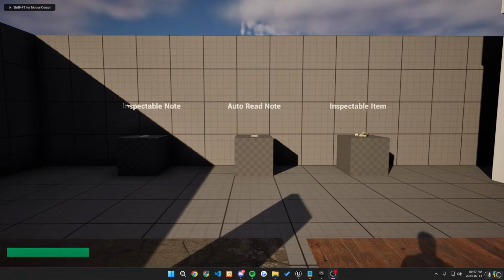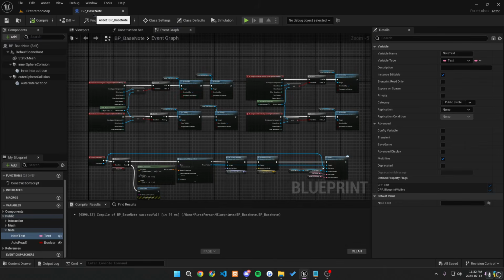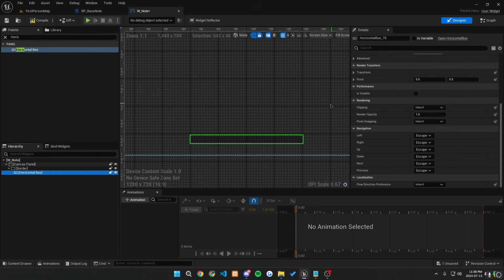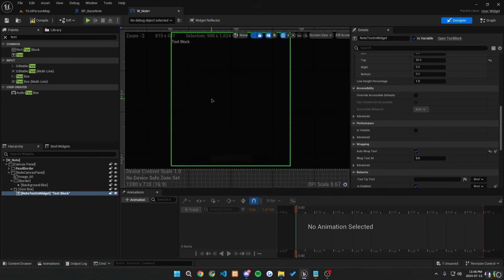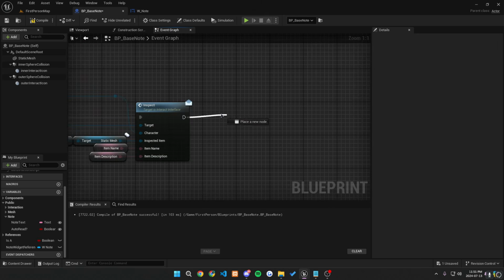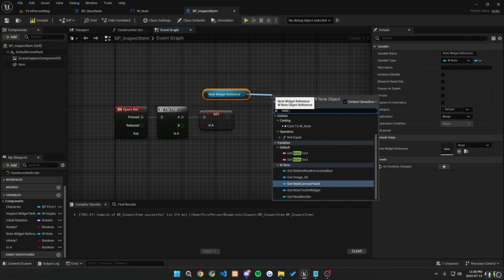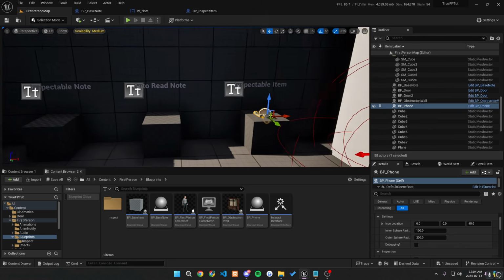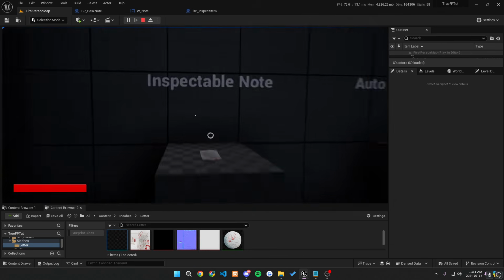How to Make A Note System in Unreal Engine 5 | Resident Evil & Horror Game Mechanic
Ready to make your game even more realistic? In this tutorial, we remake a Resident Evil & Outlast staple in its note system. Get ready to take your game to a whole new level of immersion. Learn how to add a realistic horror game mechanic where you can read notes either through inspection or without. This is utilized in many horror games like Resident Evil 7 and 8 as well as Outlast 1 and Outlast 2 and has since been adapted by the masses. Today, I will teach you also how to create a note system in ue 5 for your fps project!